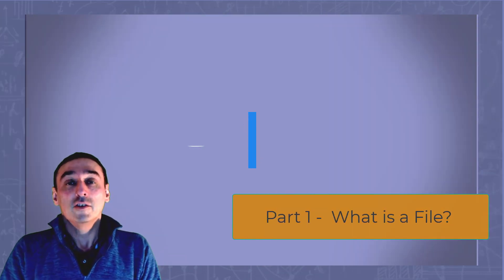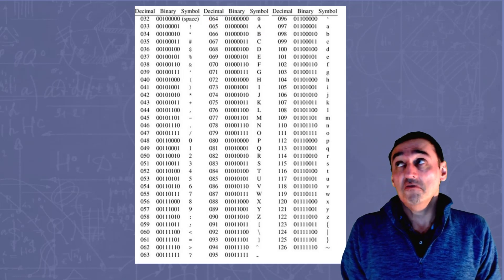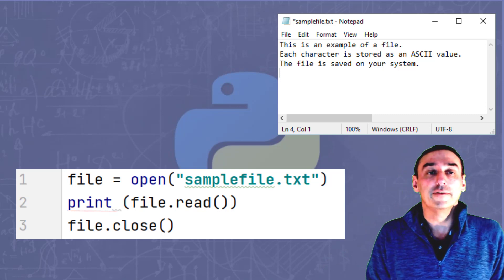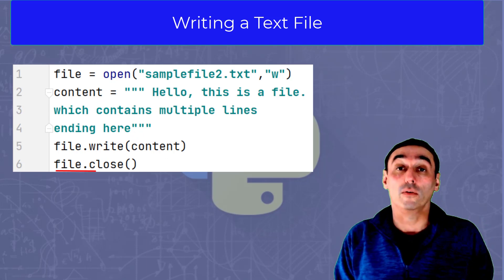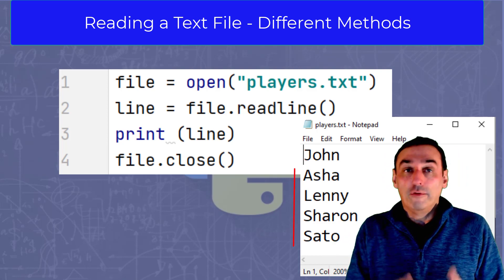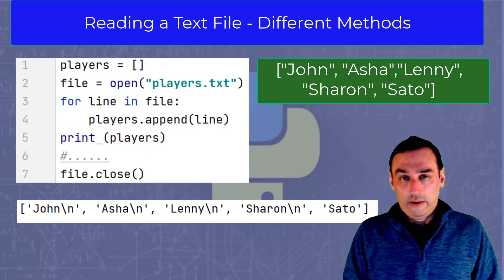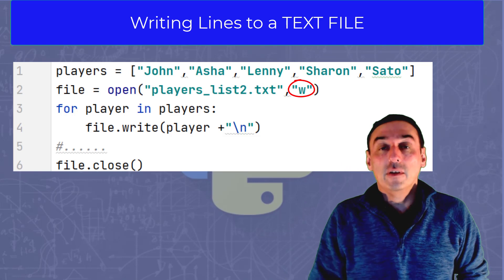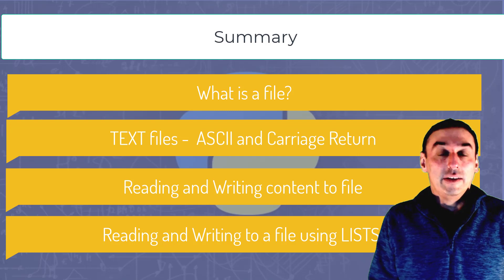Python Lesson 8 - Introduction to TEXT FILES: Reading and Writing!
This clip will take you through the basics of TEXT FILES in  Python.  An introduction on what a FILE is included.  Reading and writing to files is looked using either line or whole text processing.

Please note that this ia simplified VERSION and deliberately avoids the complications of FILE HEADERS and UTF-8 encoding (a topic for a later discussion).

00:00 What  is a File?
00:56 Text Files
02:33 Reading WHOLE file into STRING
03:55 Writing a STRING to a FILE
05:35 Reading a LINE from a TEXTFILE
07:20 Reading a FILE into a LIST
08:16 Carriage Returns
09:23 Writing a LIST to a FILE
10:47 Summary